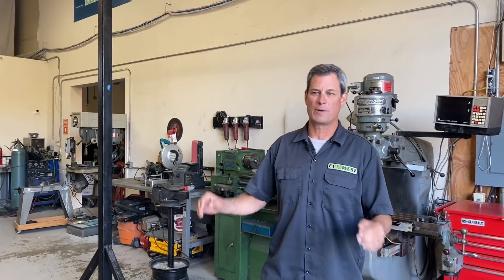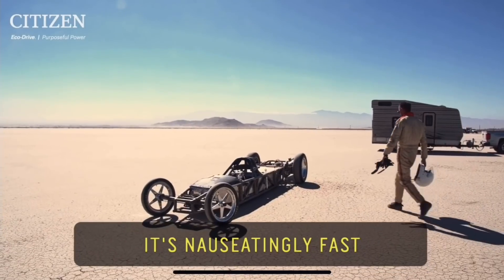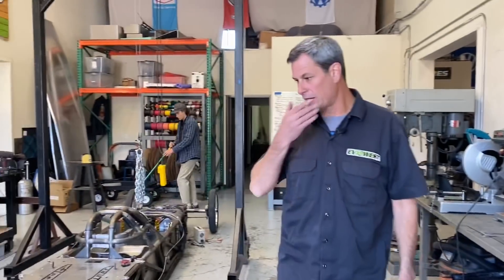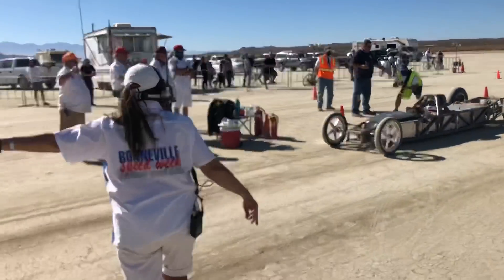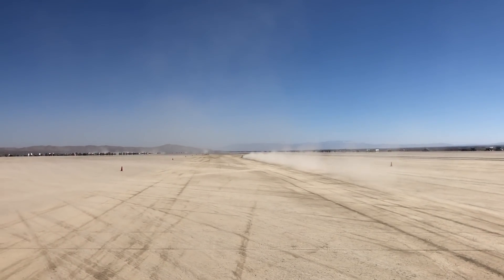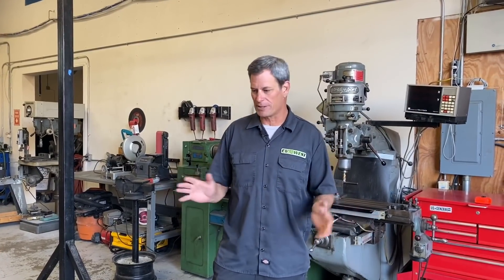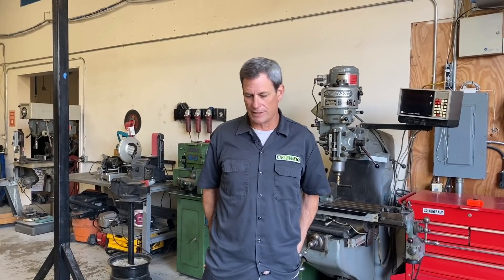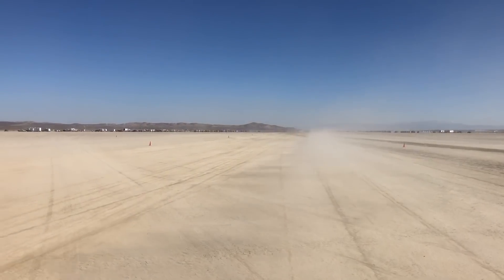New Electric Land Speed Record!! Tesla Powered Electraliner Does It Again!!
Electraliner sets another electric land speed record in 2020. In this episode we recap the EV West 2020 land speed racing season and our big plans for next year. Check it out!